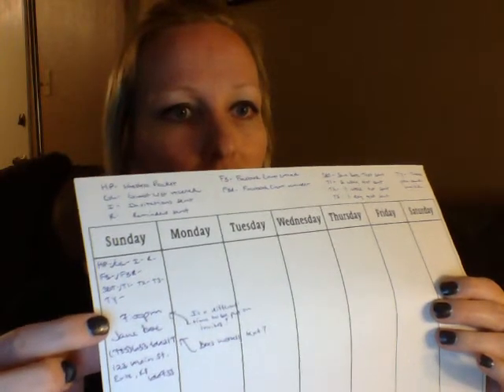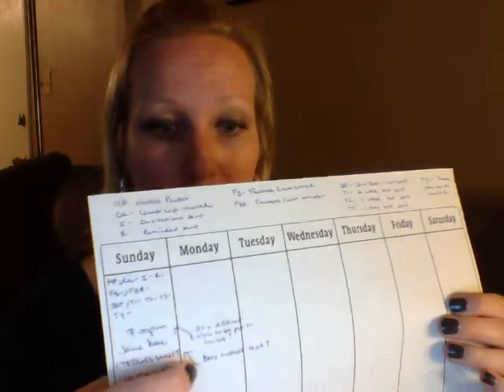Kathryn Cook's Hostess Coaching - Staying Organized/Creating a System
Part 3 of the 3-part series by ED Kathryn Cook on Hostess Coaching